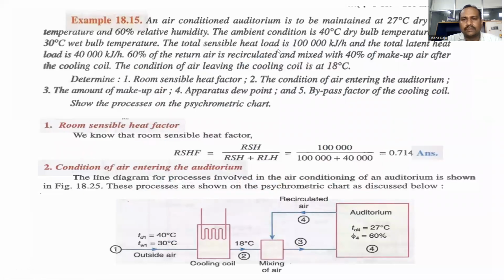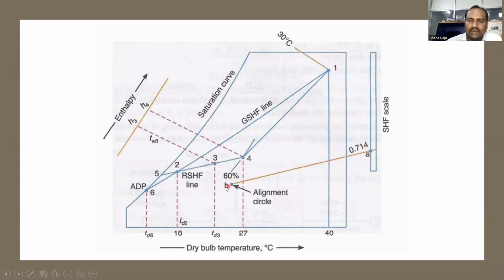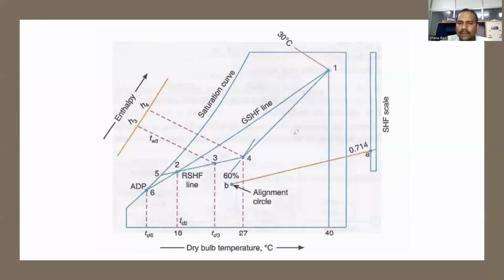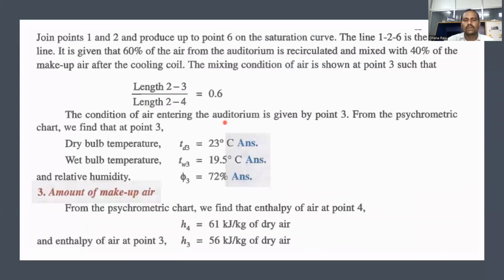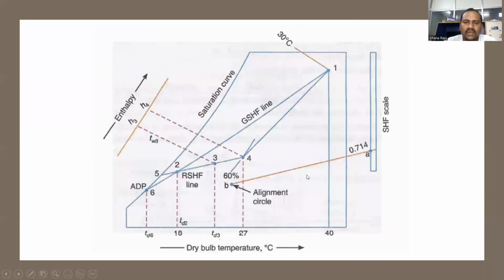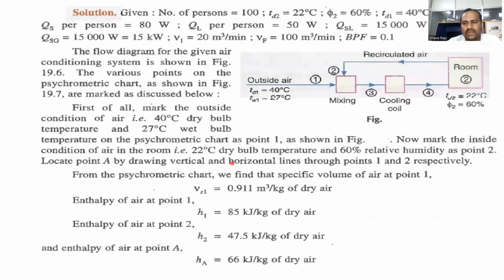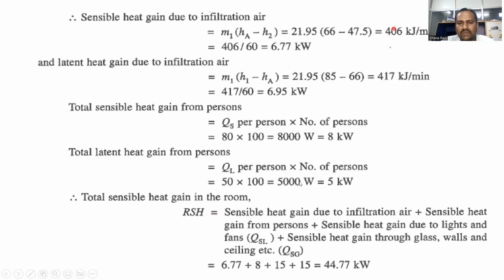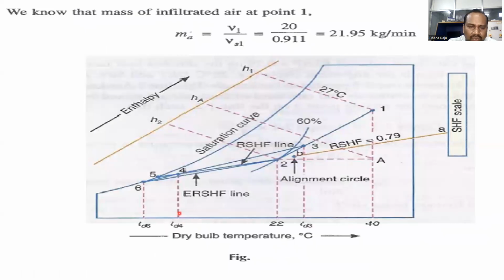Lecture22 Unit V Cooling load design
The cooling load design of air conditioning is the process of calculating the amount of heat energy that must be removed from a space to maintain a specified indoor temperature and comfort. It involves evaluating all sources of heat gain such as heat transmitted through walls, roofs, windows, and doors; heat generated internally from occupants, equipment, and lighting; and heat brought in through ventilation and infiltration. The goal is to determine the total cooling load, which ensures the HVAC system is properly sized to operate efficiently without excessive energy waste or undersized capacity.